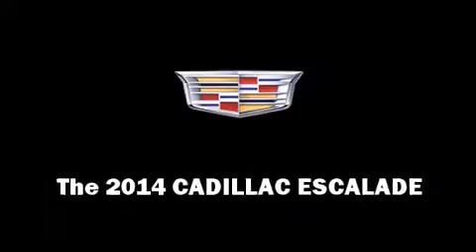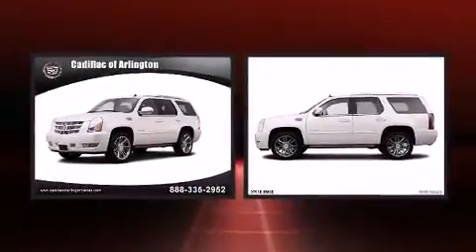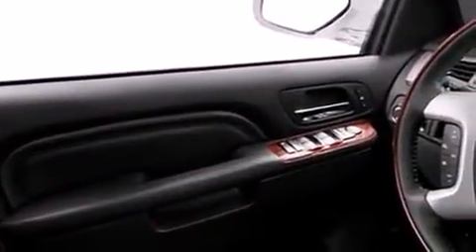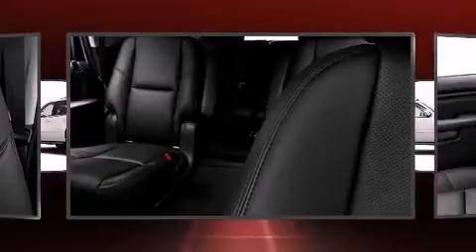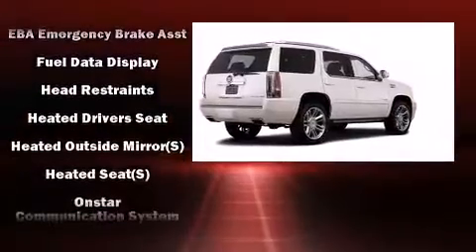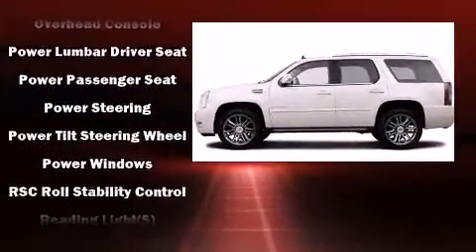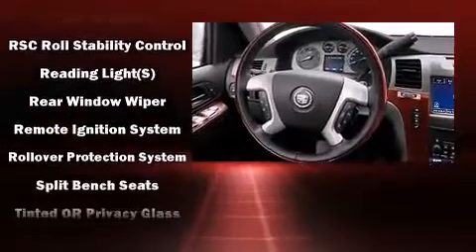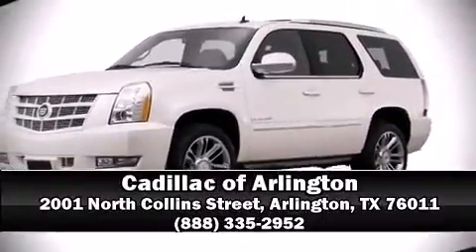2014 CADILLAC ESCALADE Premium in Arlington, TX 76011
Discerning drivers will appreciate the 2014 CADILLAC ESCALADE. Smooth gearshifts are achieved thanks to the powerful 8 cylinder engine, and load leveling rear suspension maintains a comfortable ride. Well tuned suspension and stability control deliver a spirited, yet composed, ride and drive A wealth of standard features means that you no longer have to sacrifice. Like heated seats, a power seat, automatic dimming door mirrors, front fog lights, heated door mirrors, blind spot sensor, power windows, and much more. Power adjustable pedals allow the driver to optimize his or her driving position, enhancing visibility, comfort and safety. Back seat passengers will appreciate the rear audio controls, allowing them to make easy adjustments to the stereo system. Third row seats provide an even greater maximum passenger capacity. State-of-the-art amenities such as memory seats and adjustable pedals yield a more personal driving experience. Premium sound drives 10 speakers, providing you and your passengers a sensational audio experience. Rear LCD monitors provide entertainment that your passengers will appreciate no matter how far the drive. Safety equipment has been integrated throughout, including: dual front impact airbags with occupant sensing airbag, head curtain airbags, traction control, brake assist, a security system, onStar, and 4 wheel disc brakes with ABS. Safety and maximum capability are assured via self leveling rear suspension, which maintains optimal driving geometry. Our experienced sales staff is eager to share its knowledge and enthusiasm with you. They'll work with you to find the right vehicle at a price you can afford. Stop in and take a test drive!